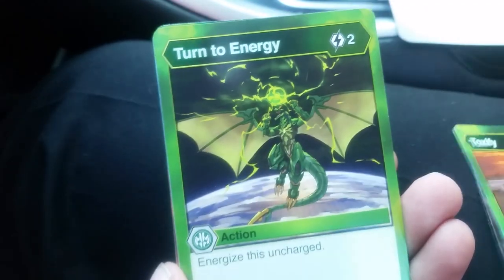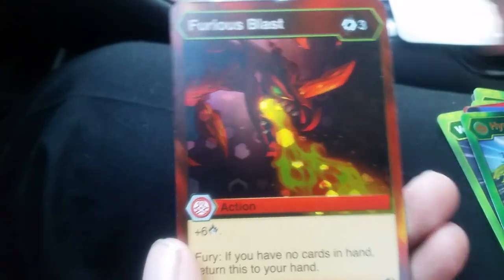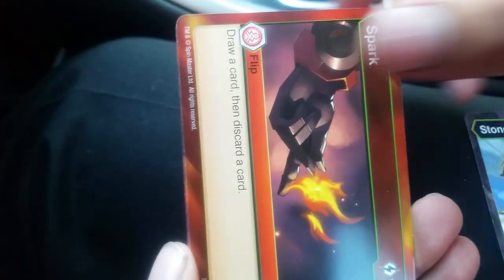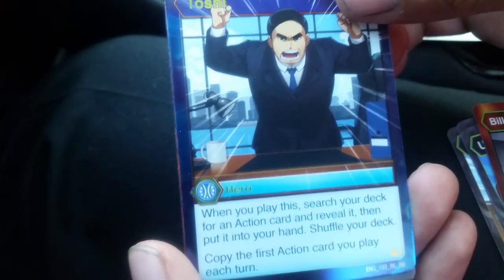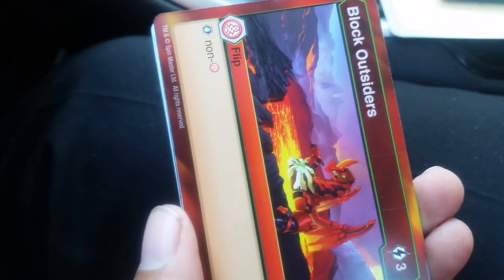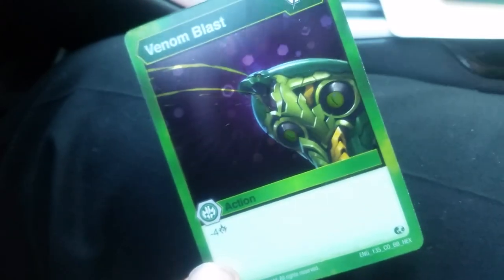Bakugan Battle Planet Opening another Baku card collection